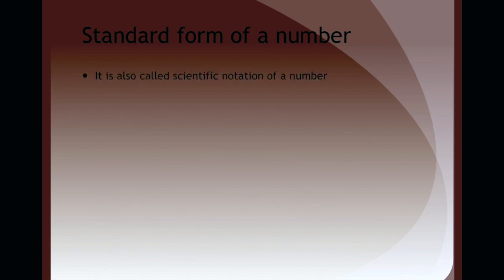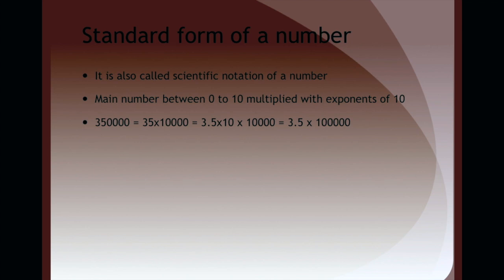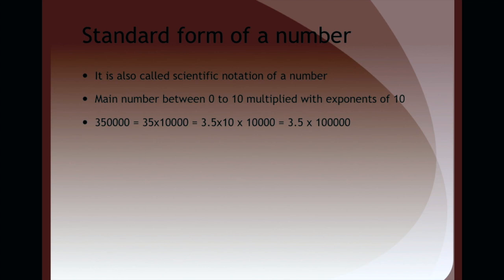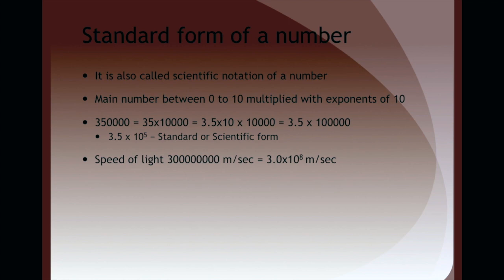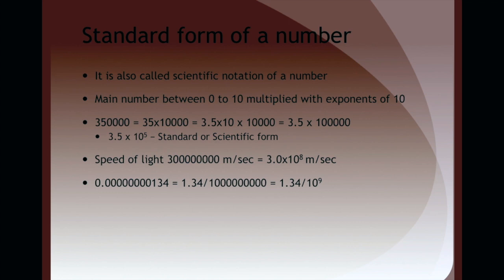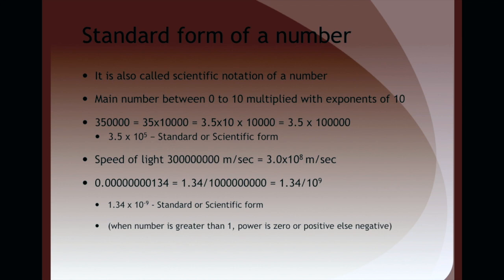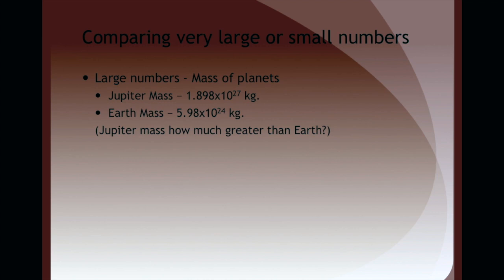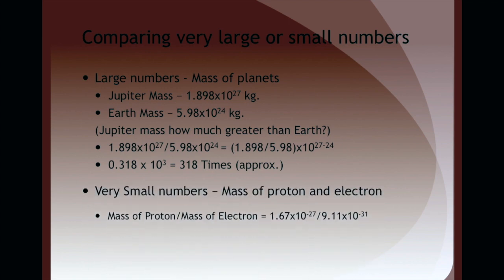2.3 Exponents and Powers Part 3 - Standard or Scientific form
This video is about 2.3 Exponents and Powers Part 3 - Standard or Scientific form